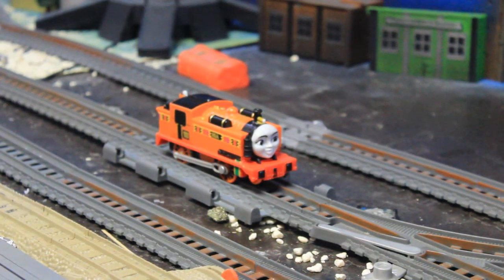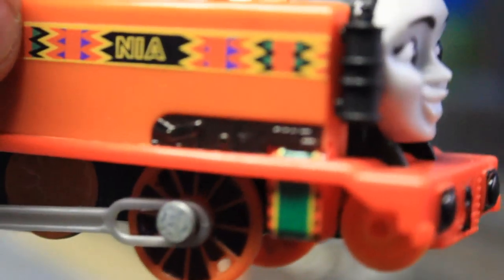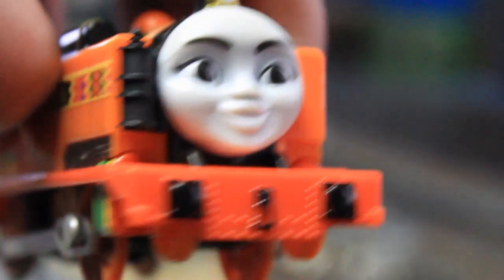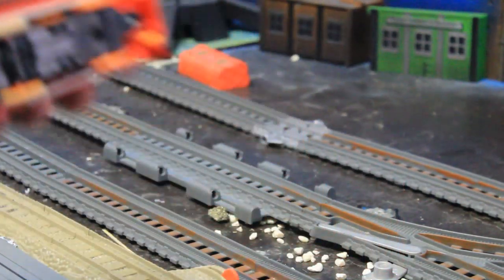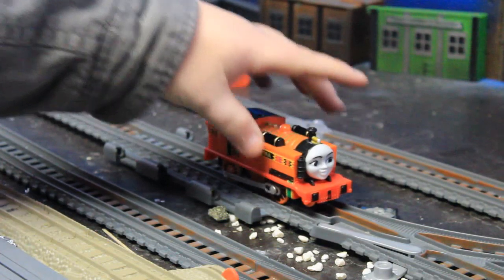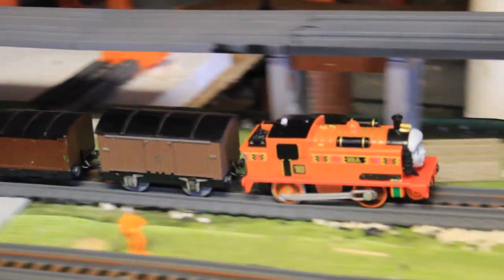Thomas and Friends TRACKMASTER NIA with PILOT WHEEL MOD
See Trackmaster Nia get the Pilot Wheel mod.